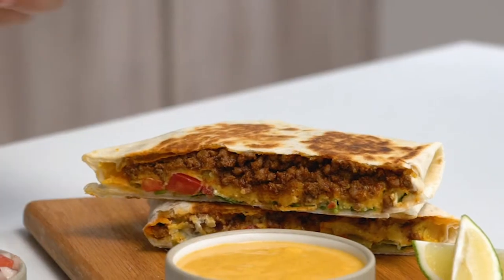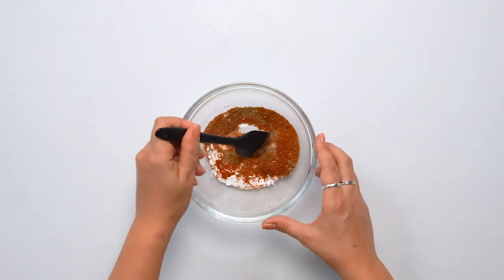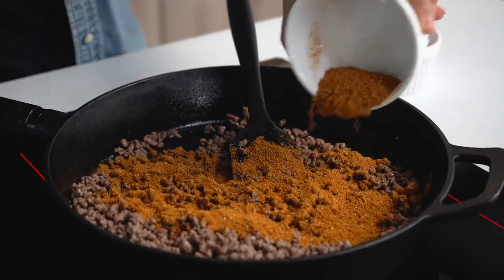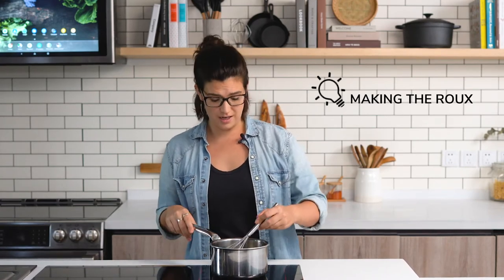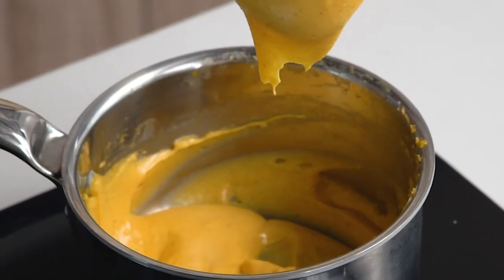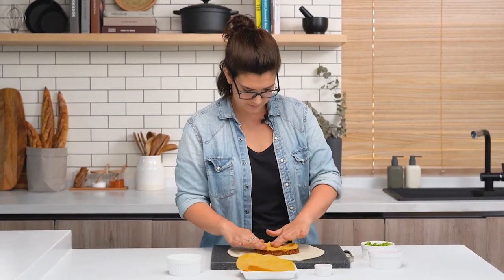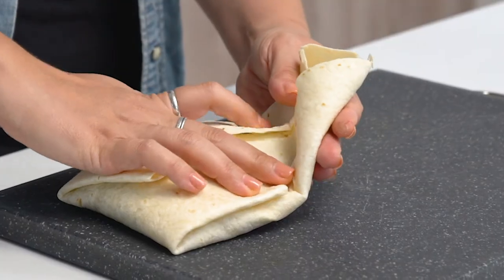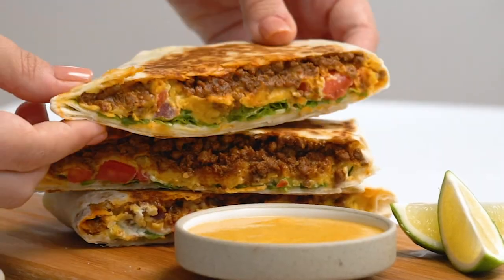Taco Bell Crunchwrap Supreme Recipe with Lauren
When you think about Taco Bell... what iconic meal comes to mind? Grilled Burritos, Double Taco Supreme, or maybe Mexican Pizza? At SideChef, all we can think about is the Crunchwrap Supreme! Lauren, our Recipe Editor, recreated this legendary snack so you can make it at home - and even better, customize it as much as you want!⁠ Plus, the recipe includes vegetarian and vegan substitutions for anyone looking to whip up a plant-based Crunchwrap⁠.side

Ingredients
1 lb Ground Beef (Turkey or Plant-Based Ground Beef Substitute)
1 Tbsp Oil
2 Tbsp Tomato Paste
4 12-Inch Flour Tortillas - warmed (see notes for alternatives)
4 Tostada Shells (Hard Shell Tacos, prepared according to package directions)
1 Large Tomato
1 head Small Lettuce (up to 2, about ½ cup per wrap)
Sour Cream (about 2 Tbsp per wrap) (or Dairy-free Sour Cream)

Simple Nacho Cheese Sauce
2 Tbsp Butter
2 Tbsp All-Purpose Flour
1/2 tsp Chili Powder
1 cup of Milk (plus a few extra splashes for thinning the sauce)
2 cups Shredded Cheddar Cheese
1/4 tsp Salt

Taco Seasoning
2 Tbsp Chili Powder
1/2 Tbsp Ground Cumin
1 tsp Smoked Paprika
1 tsp Garlic Powder
1 tsp Granulated Sugar
1 tsp Corn Starch
1/2 tsp Kosher Salt
1/4 tsp Cayenne Pepper

Sidechef 🥰